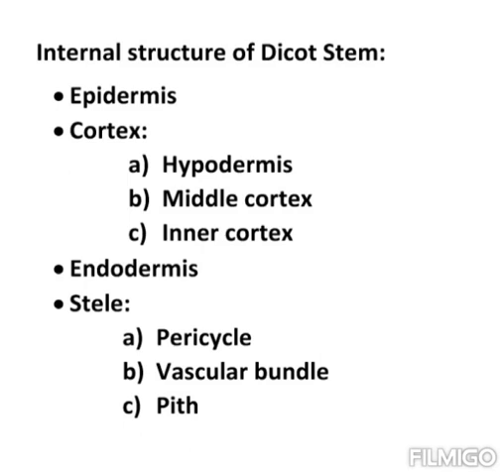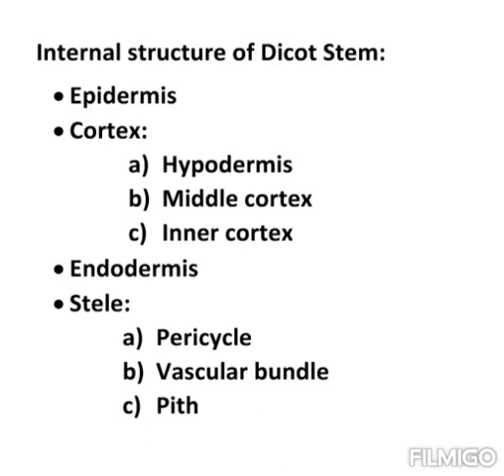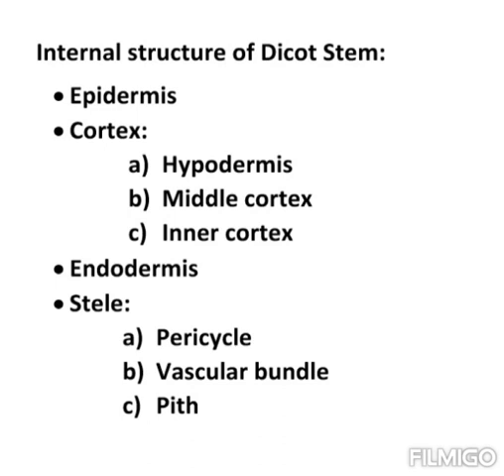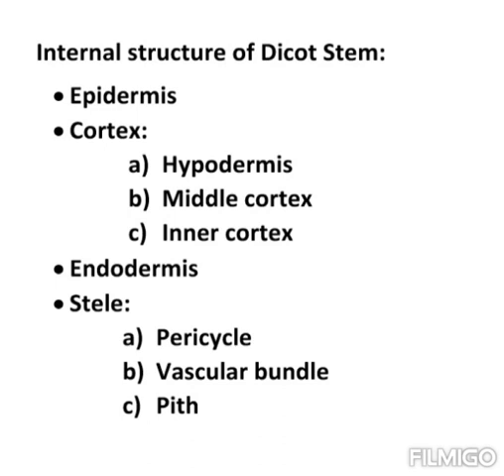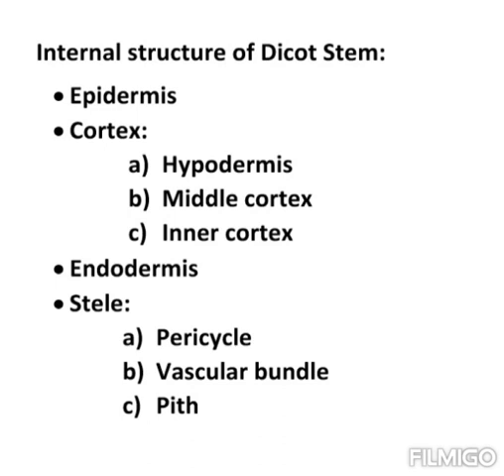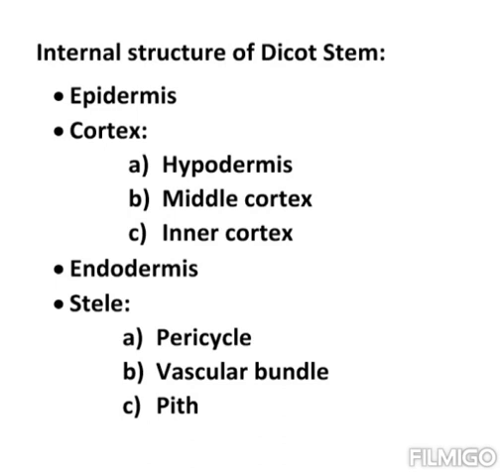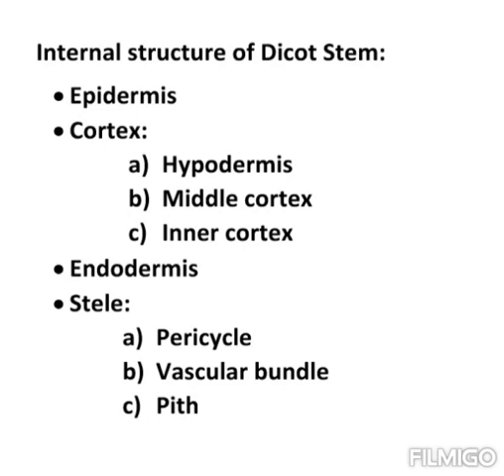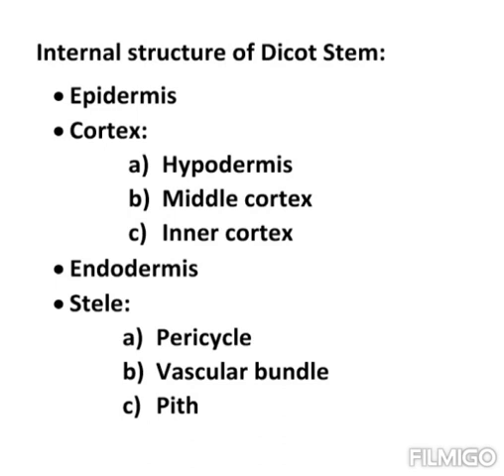Plant anatomy and physiology (Part 6):Internal structure of Dicot stem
10th Samacheer biology chapter 1